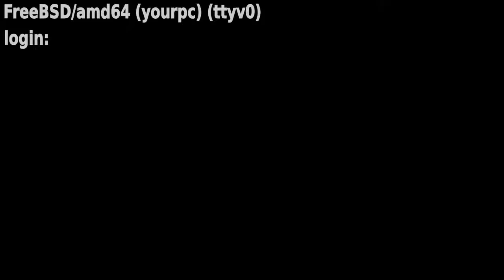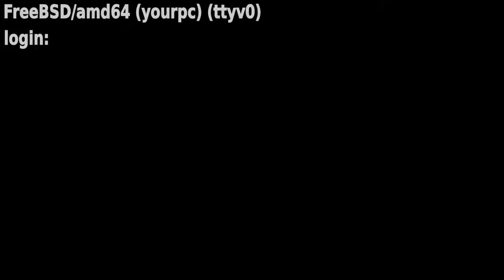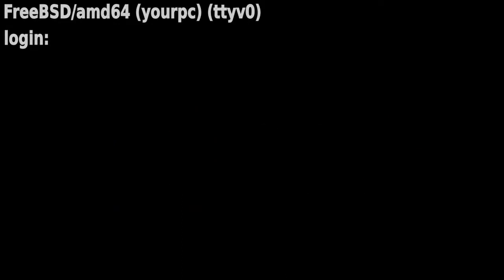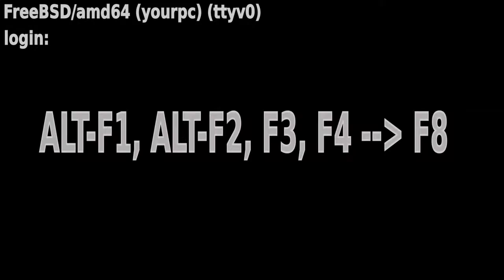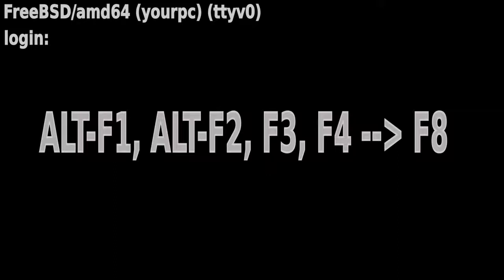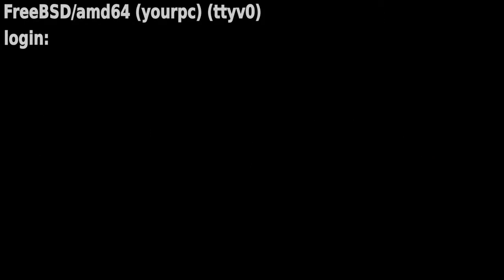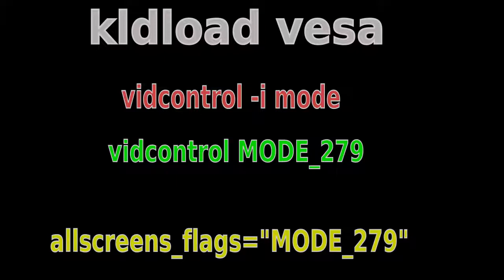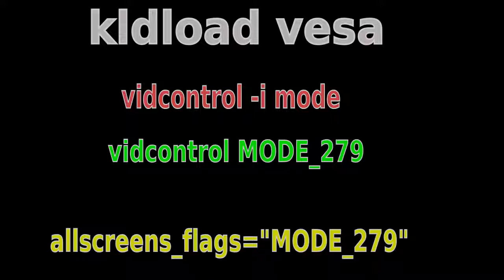FreeBSD Basics: Virtual Consoles & Terminals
A brief explanation of the first console you see when you boot up after an install and a how to change virtual consoles, plus the video settings therein.  Intended for those new to a GUI'less system boot.